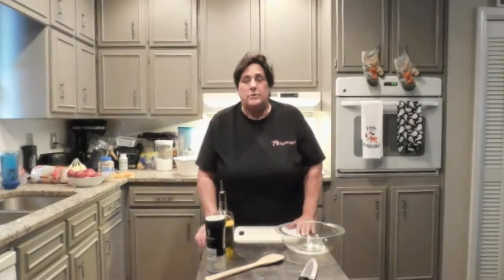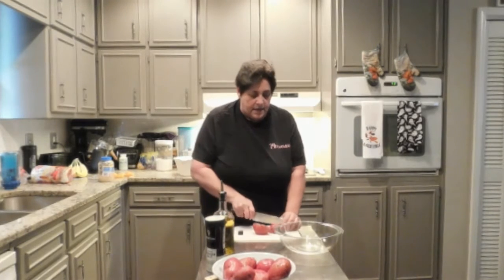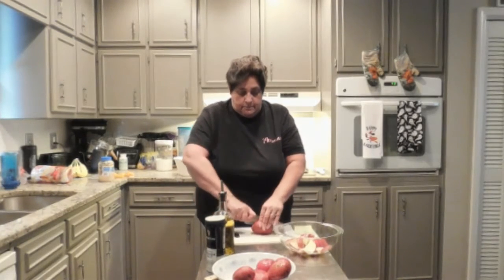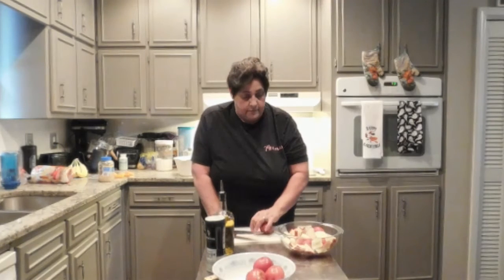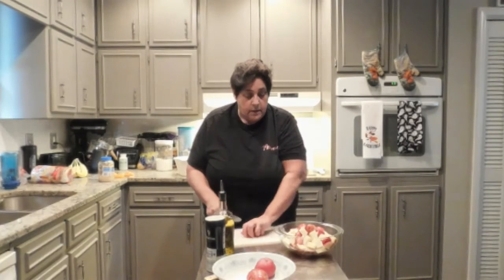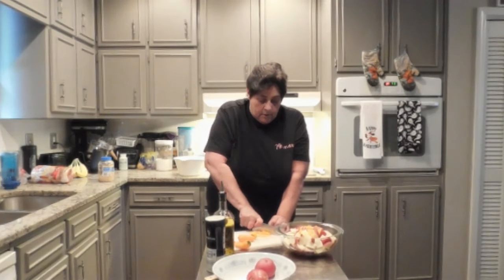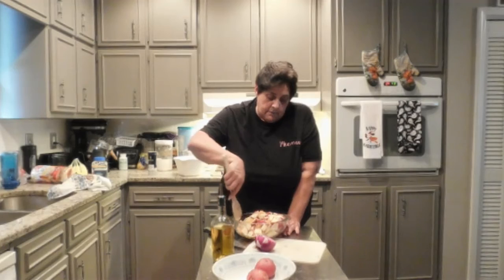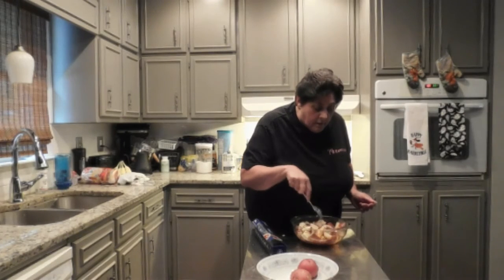ROASTED POTATOS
Roasted red potato's with sweet peppers and onions